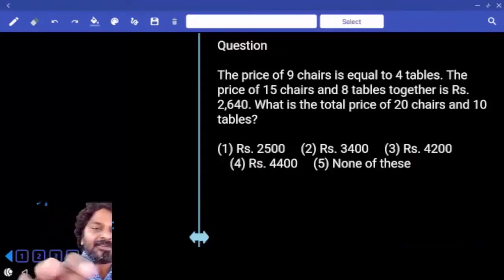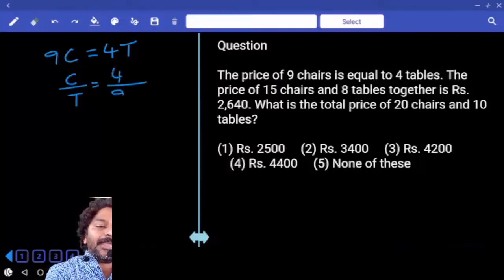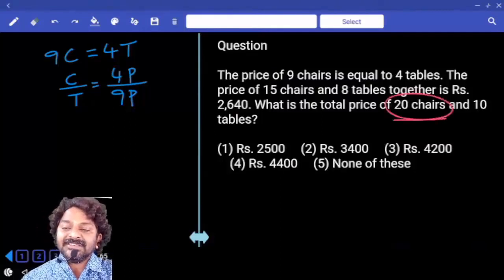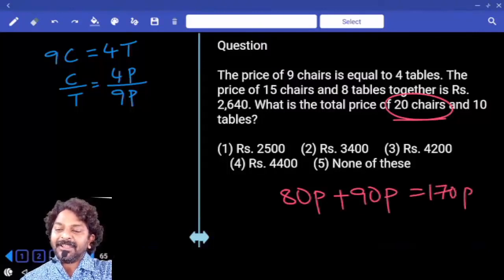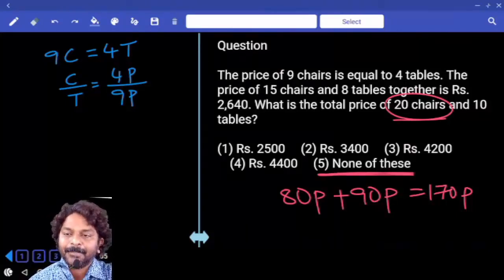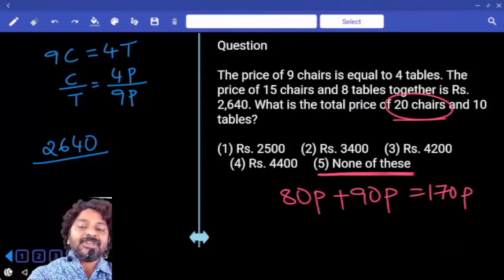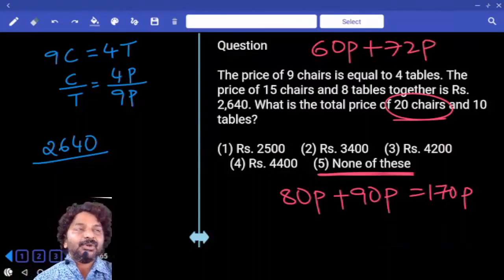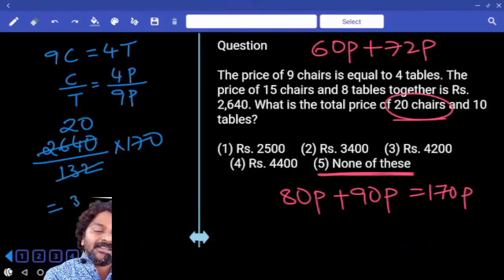Profit and Loss | Aptitude Questions and Answers, Tricks for FCI, Bank, SBI Clerk/PO Exams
Profit and Loss | Quantitative Aptitude Questions and Answers, Tricks, Shortcuts for FCI, Bank, SBI Clerk/PO Exams